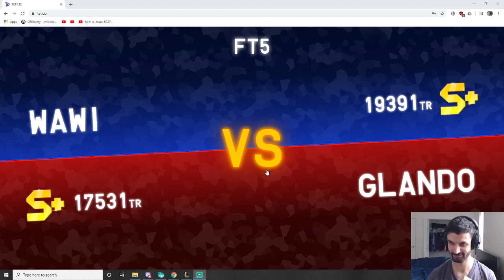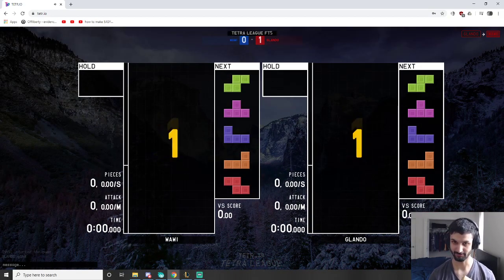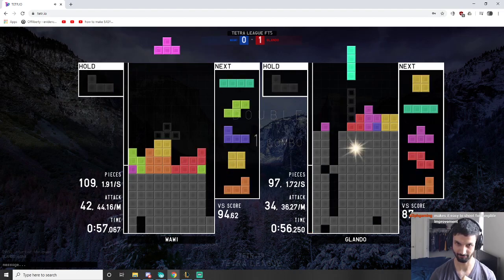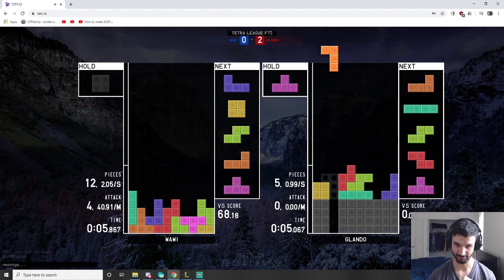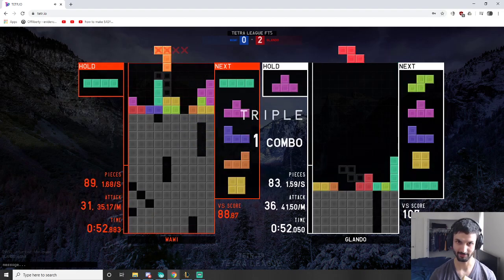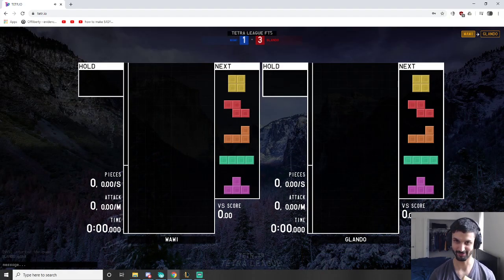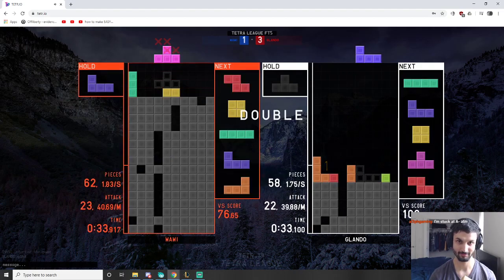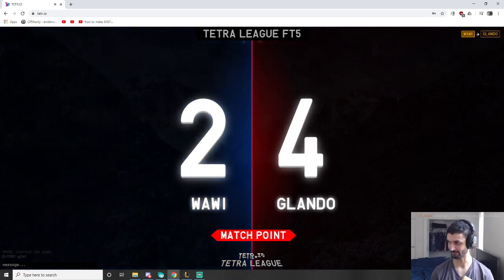1v1 on tetraleague vs glando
Date Streamed: 5/17/20

I am a tetris streamer and content creator. I've been playing tetris for over 10 years and have been involved in the competitive community for the last few of those years.